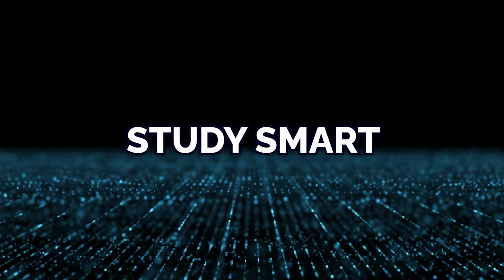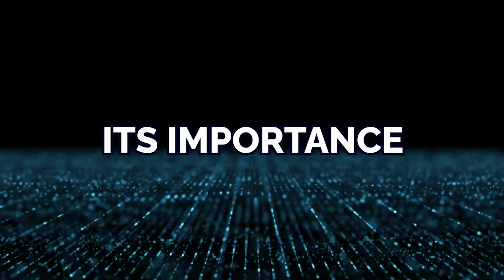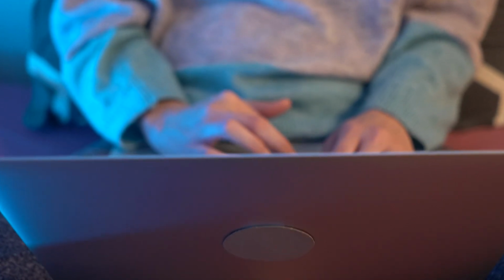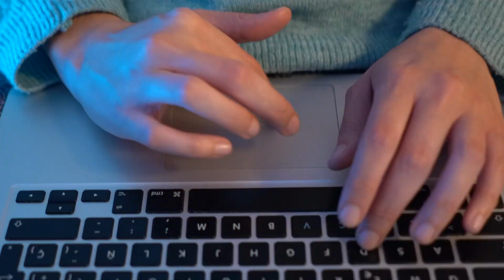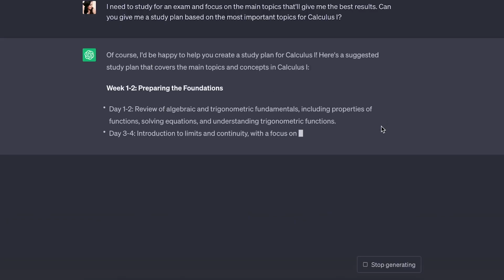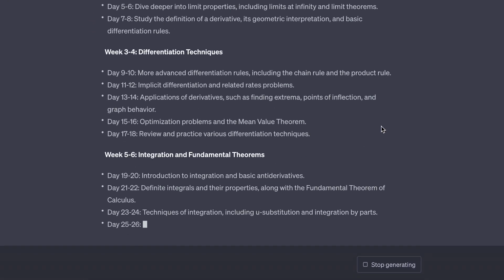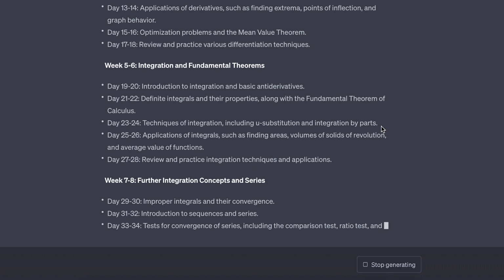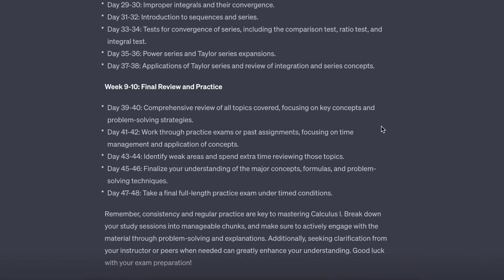The Best ChatGPT Hacks ✍🏻 for Students 👩🏻‍🎓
Everybody always says how useful AI is for students. But no one ever breaks down the step-by-step to enhance your studying routine with AI. Because as helpful as tips and tools can be, you’re gonna become overwhelmed by them if you don’t have the right framework.

So, before you go and find the next shining tool or ChatGPT prompt for your study routine you need to understand the right steps to make your study sessions flow with no effort.

In this video, I’ll show you a simple 3-step framework to help you ace your exams and essays, together with the prompts and tools you can use to make each step of the way so easy you’ll never hate studying again.

1. The videos have no negative impact on the original works.
3. The videos are transformative in nature.
4. We use only the audio component and tiny pieces of video footage, only if it's necessary.

► For copyright matters email bouga92mm(at)gmail.com